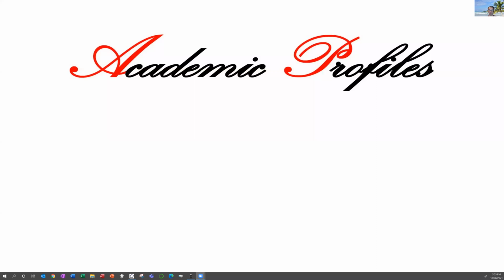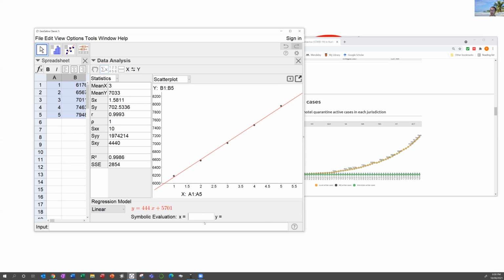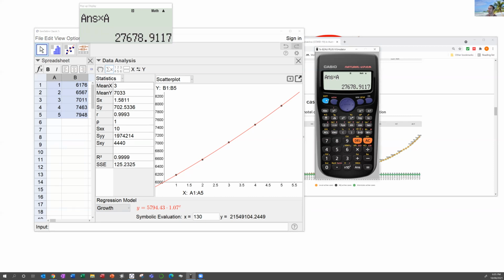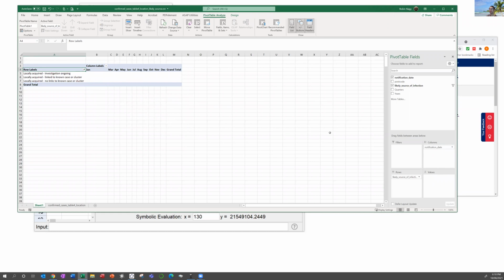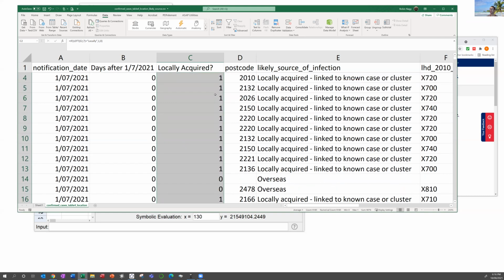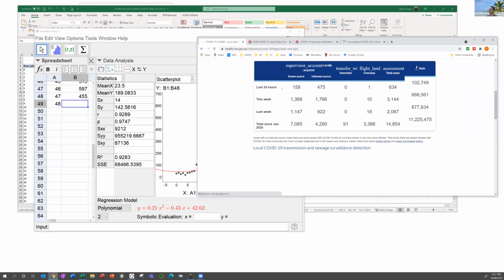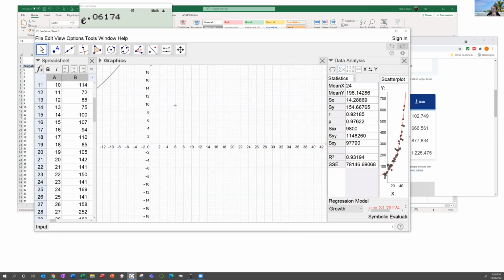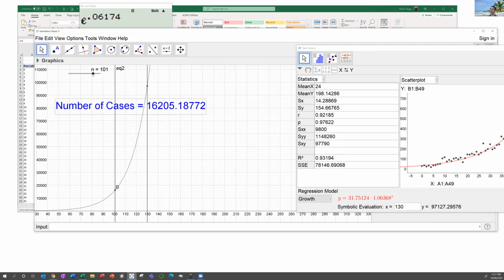Investigating COVID outbreak in NSW using GeoGebra and Excel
I thought it might be an idea to show how students and/or teachers could investigate and model the current COVID outbreak in NSW. This could be a really interesting and relevant investigation. Teachers - ask your students to come up with some research questions and then set about answering them using some of the methods I use in the video.
This is a train-of-consciousness video (in other words, like most of my lessons, made up as I go!) so no apologies for the mistakes I make as I like to show how I identify and correct them!
I hope it provides food for thought and a rich mathematical task.

Students' Questions:
Can you spot any other mistakes in my modelling (hint: is Day 130 still Christmas in Model 2)?
Can you improve on this model?
When you do the modelling with current data, has the growth increased or decreased since I did my model? (what is the exponential/multiplying factor)?
Can you find any graphing tools that can map postcode to regions? (Hint: try Google Sheets)
Can you produce a geographical 'heat map' of this data?
What other research questions do you have? See if you can answer them!

Teachers' Note:
I realise now, that I made another mistake - in the second model, Day 130 is not Christmas as it starts on July 1, so I needed to use x=178 for Christmas. I also thought that I should have added another column to the Excel sheet with a simple cumulative formula (that added up the new cases with the previous cumulative value) and modelled this growth to see if it improved on the first model (which was just numbers of active cases). But my intention is not to deliver a polished product, but rather show the teaching process involving metacognition (making the thinking processes explicit) and problem solving as it happened. If there was nothing left to do, why would any student bother to even start? 🙂